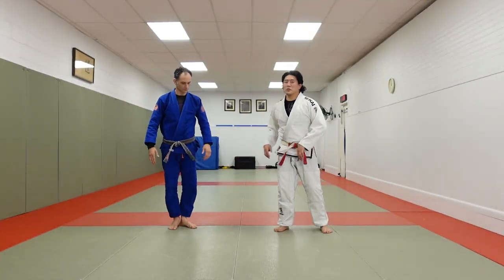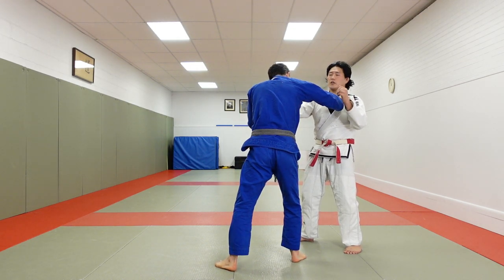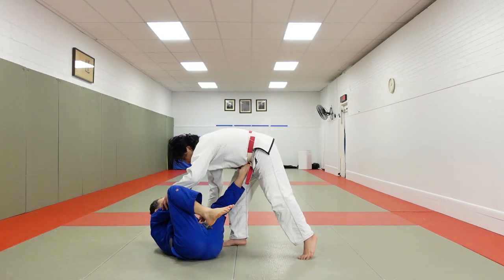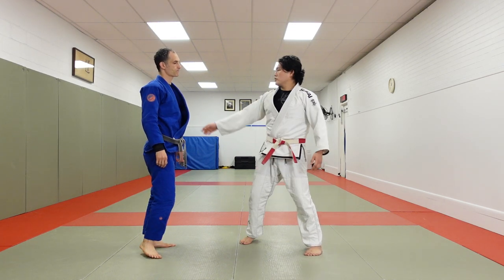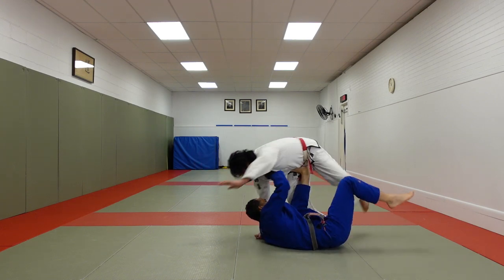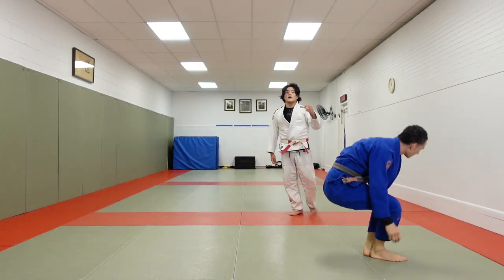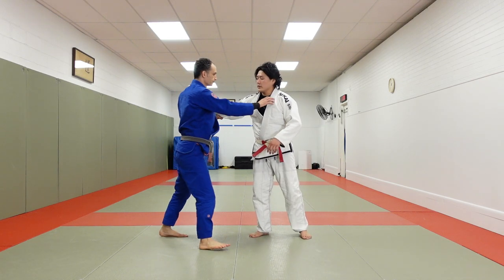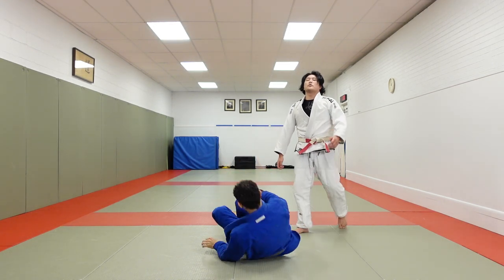Cartwheel defense to tomoe nage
Cartwheel defense to tomoe nage. Maybe I did this one before.  I can't remember.